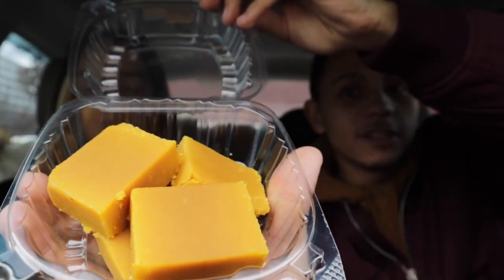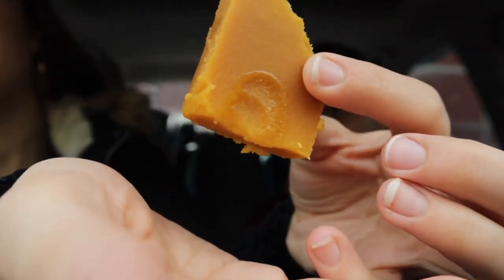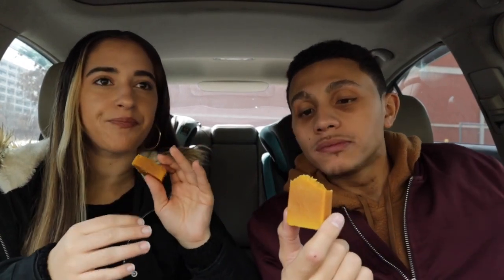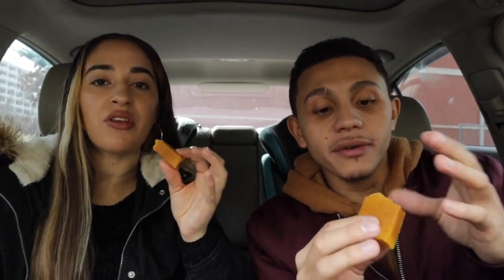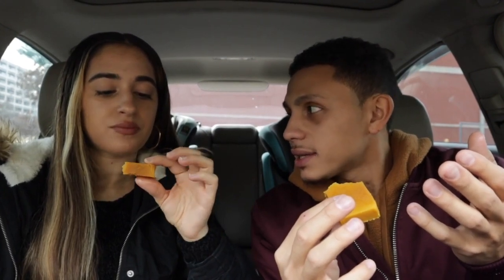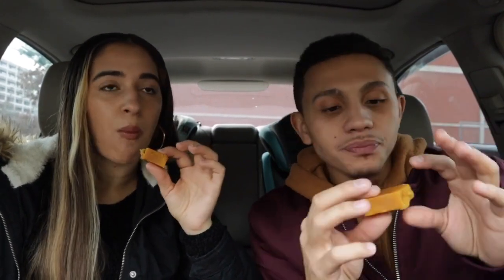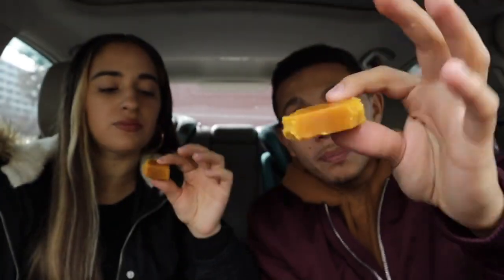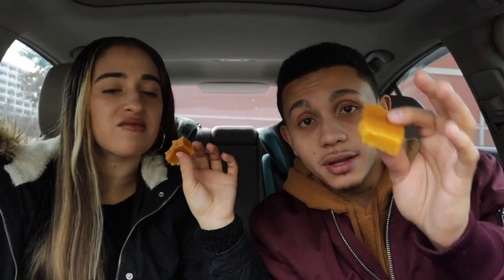Foreigners try indian food first time #3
Foreigners  Try Indian Food First time | Indian food Crazy Reactions

Americans VS Indian Food Reaction | Indian Food vs Foreigner reaction

Foreigners try indian food
Foreigners reaction on indian food

indian food
,indian food reaction
indian street food
trying indian food
foreigners react to indian food
foreigners try indian food first time
eating indian food
indian food mukbang
indian cuisine
americans try indian food
trying indian food for the first time
trying indian street food for the first time
reaction to indian food
foreigners reaction to indian food
mumbai
mumbai street food
mumbai indian street food
follow me im a foodie
Indian food vs foreginers
American vs food
Foreigners vs food

foreigners try Indian food first timeIndian food reactiontrying Indian foodforeigners react to indian foodindian food taste test by foreignersforeigners reacting to indian foodIndian food in USAforeigners trying indian street foodfollow me I'm foodie indiaunited statestesty foodindian try foreigner foodAmericans reactionforeigner reactionSikh langarSikh langar in LondonLangarGolden temple langarDelhi langarGolden temple Delhi

Video Credit -